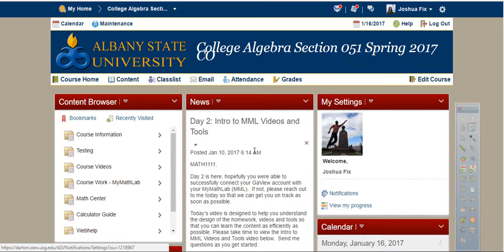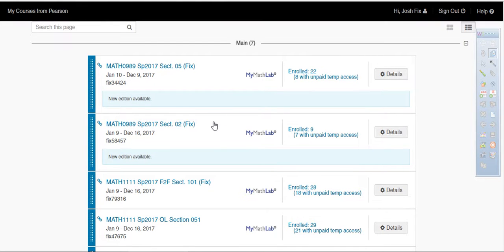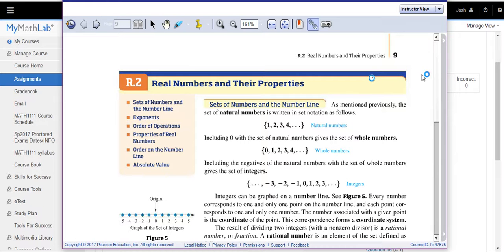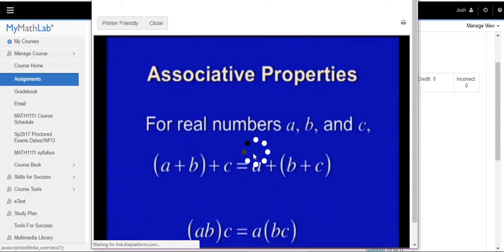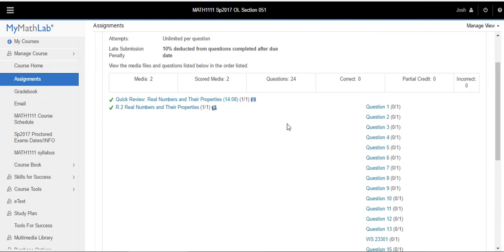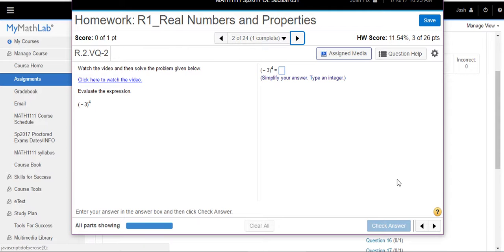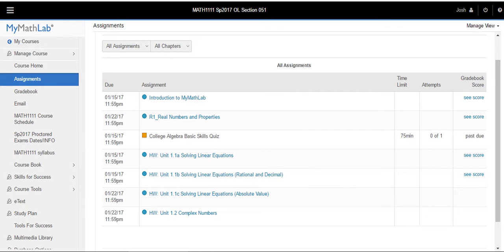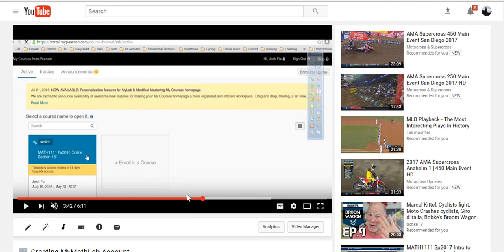MATH1111 sect.051 Week 2